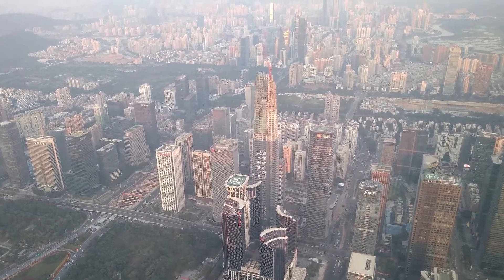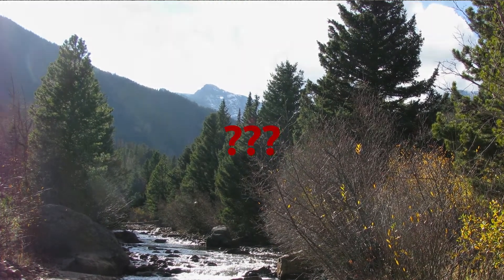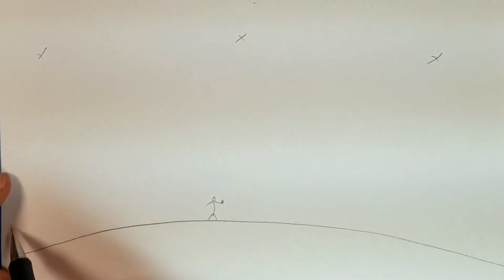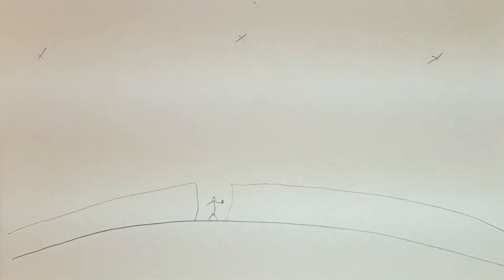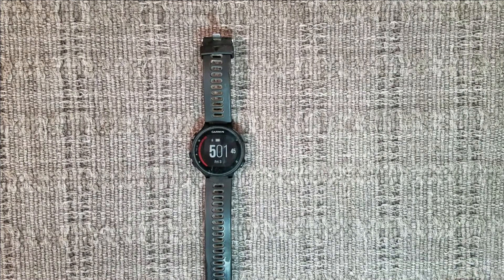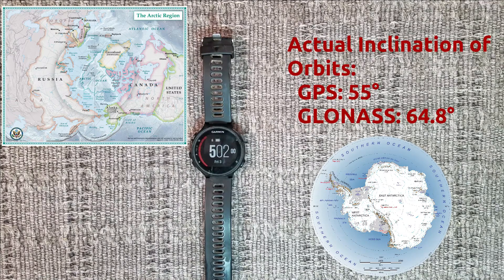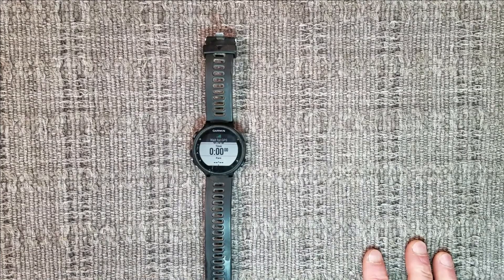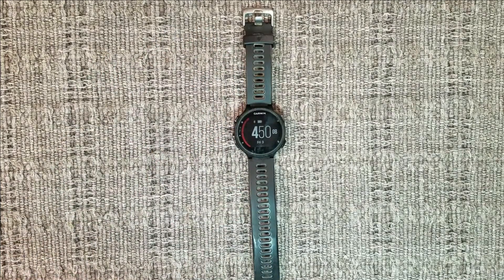Improving Positional Accuracy on Forerunner 735XT with GLONASS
Instructions are provided to enable the use of the Russian Global Navigational Satellite System (GNSS) GLONASS in addition to the US GPS on a Garmin Forerunner 735XT watch.  The reasons why you might  want to do this are discussed.